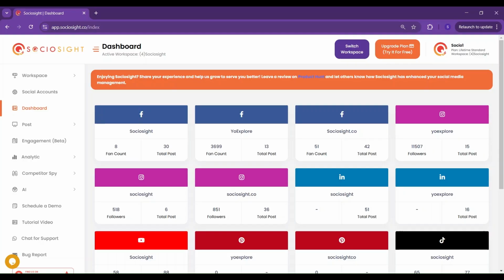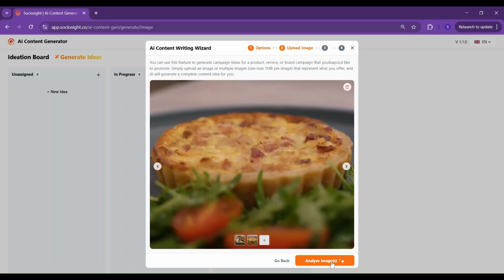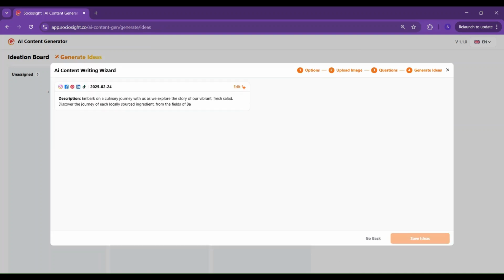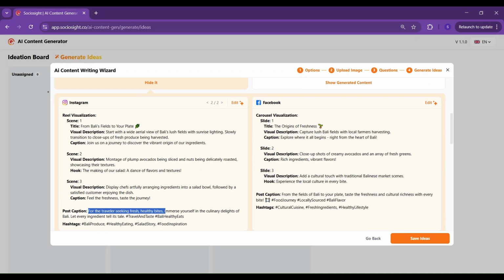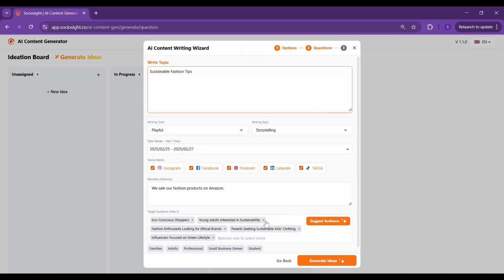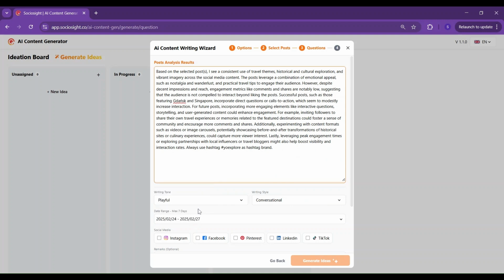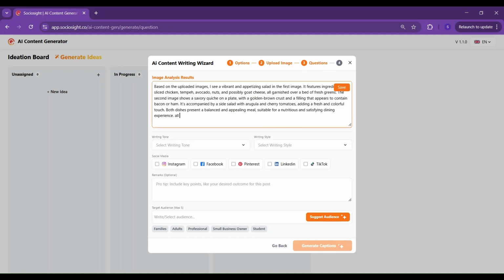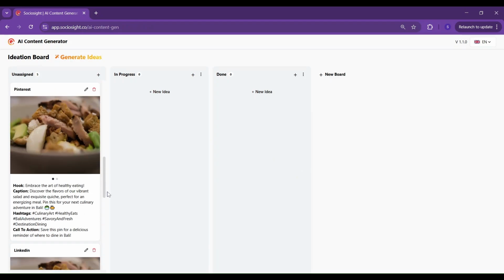Let AI Write Content for You – Sociosight’s AI Content Writing Wizard!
Create Social Media Content Effortlessly with AI!

Struggling to come up with content ideas or captions? Sociosight’s AI Content Writing Wizard does the hard work for you—generating creative, data-driven content ideas and captions in minutes!

What You’ll Learn in This Video:
✔️ How to use AI to generate content ideas (based on images, topics, or past posts)
✔️ How to analyze past content for AI-powered suggestions
✔️ How to generate captions with AI and refine them for your brand
✔️ How to save and manage AI-generated ideas for future use

💡 Why Use AI for Content Writing?
✅ Save time brainstorming and writing
✅ Generate optimized content based on data
✅ Improve consistency and engagement across platforms

📢 New to Sociosight? Watch the first video to learn how to organize your ideas using the Ideation Board!

💬 What type of content do you struggle with most?